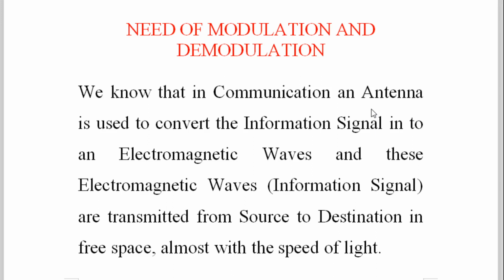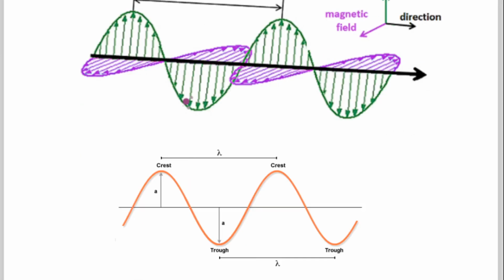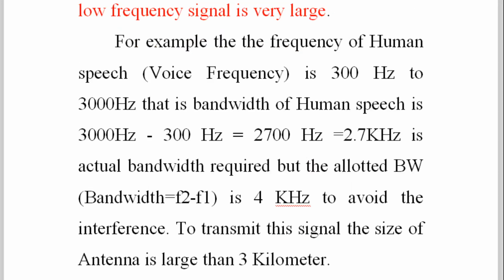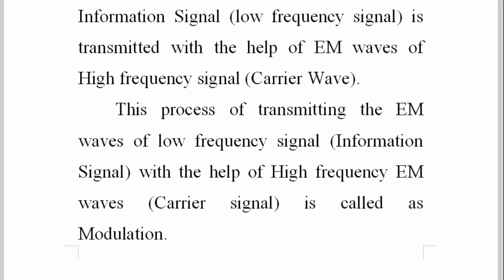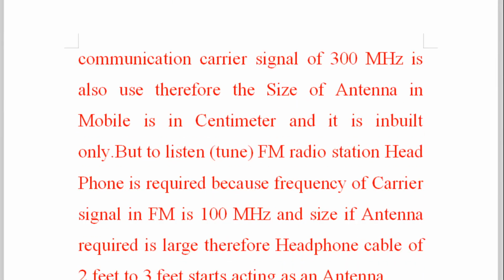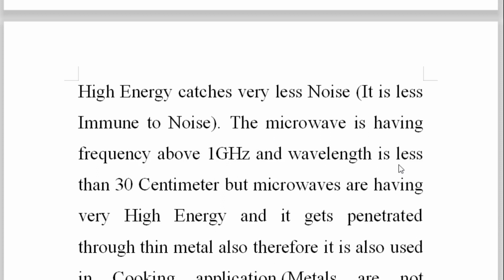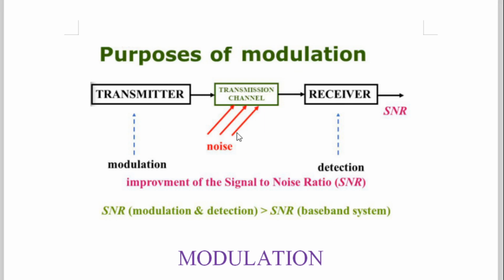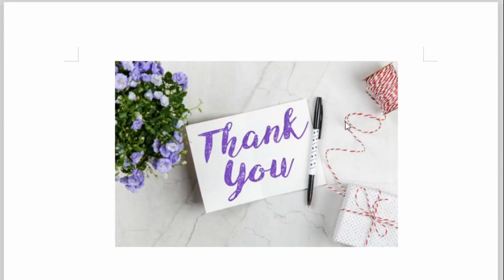NEED OF MODULATION AND DEMODULATION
In this Video I have Explain the NEED OF MODULATION AND DEMODULATION. In Communication an Antenna is used to convert the Information Signal in to an Electromagnetic Waves and these Electromagnetic Waves (Information Signal) are transmitted from Source to Destination in  free space, almost with the speed of light.The size of an Antenna required is almost equal to the wavelength of an Information signal and the  INFORMATION signal is basically low frequency Signal.
For efficient transmission (Radiation) of Electromagnetic Waves the relation between the wavelength (λ) of an Electromagnetic Waves (Information Signal)  and Size (Length) of Antenna (which is used as transmitter or Receiver) is given as, the Size (Length) of Antenna must be equal to the Wavelength (λ) of an Electromagnetic Waves (Information Signal).The wavelength (λ) for  low frequency signal is in kilometer therefore the size (Length) of Antenna must be in Kilometer. This problem is solved by carrying the LF Information Signal with the help of High Frequency Carrier Signal because the wavelength of HF Signal is in centimeter and Size of an Antenna is reduced to λ/4 of that small wavelength.
When separate carrier frequency is used for many Informational signals in that case the Mixing or Interference of Signal will not takes place. Due to Modulation good fidelity to receiver is possible. Noise is drastically reduce because HF Carrier signal are less immune to Noise. SNR also Increases. Demodulation is process of separating the LF Information signal from HF Carrier signal.